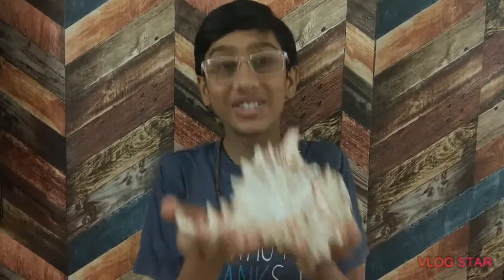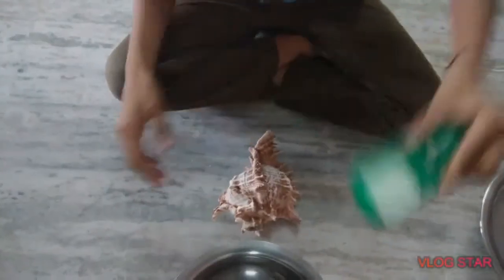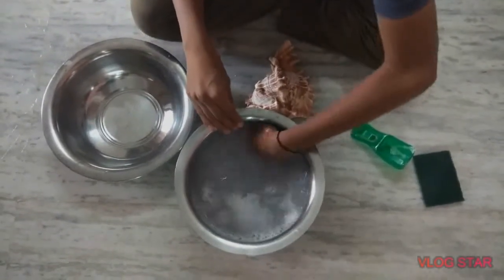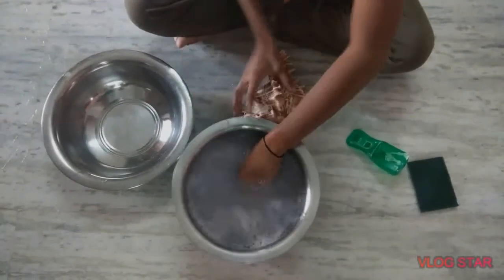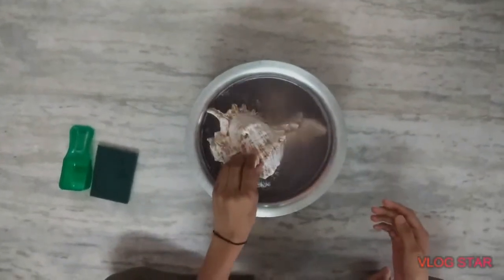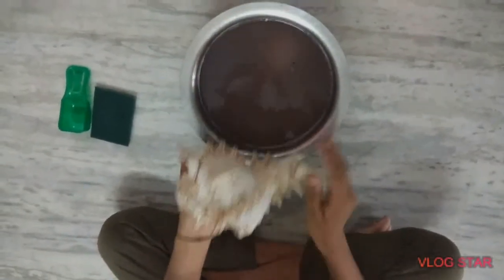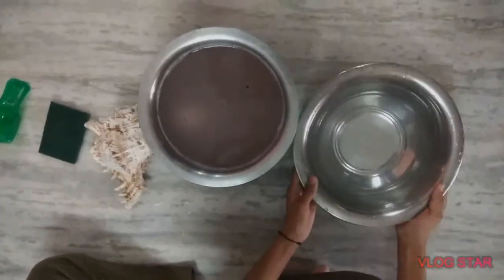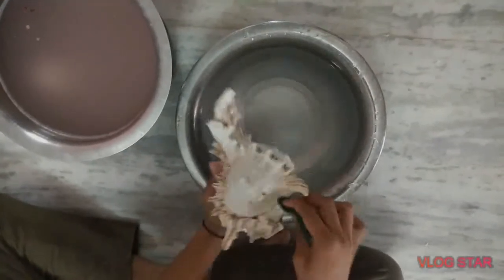How to clean Shankh(Conch Shell)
1ksubs 1million subs